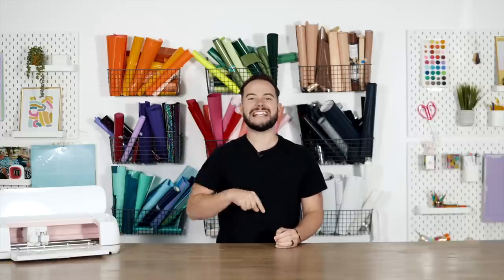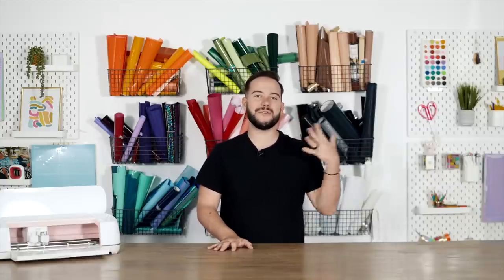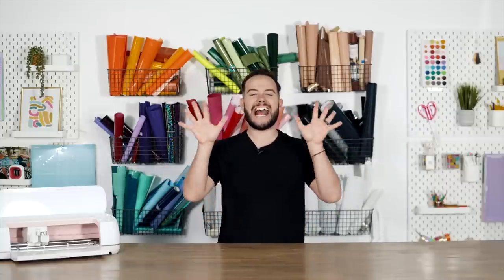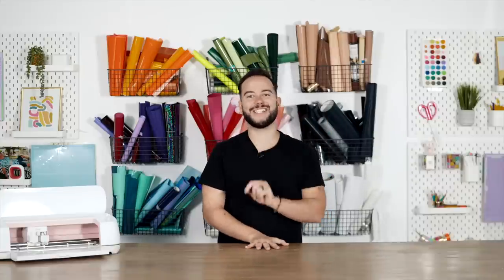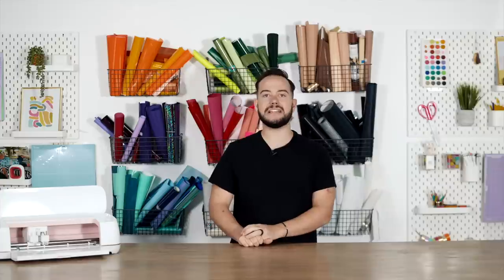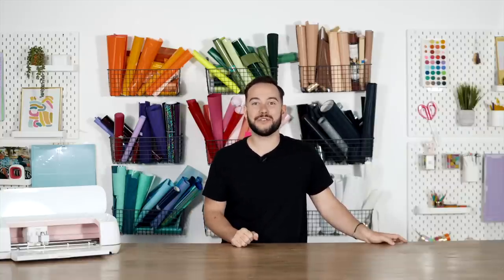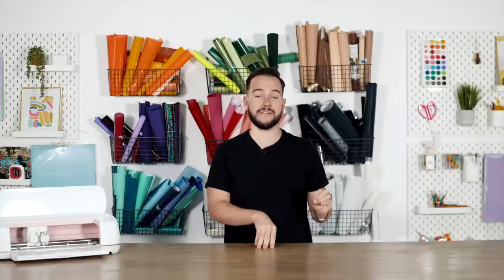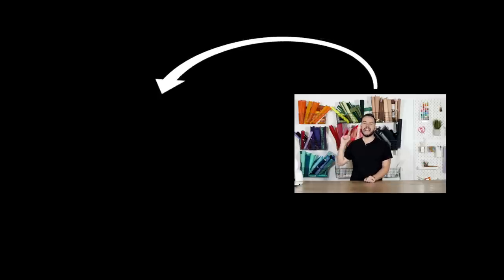🤥 TOP 10 BIGGEST LIES ABOUT CRICUT! 🤥